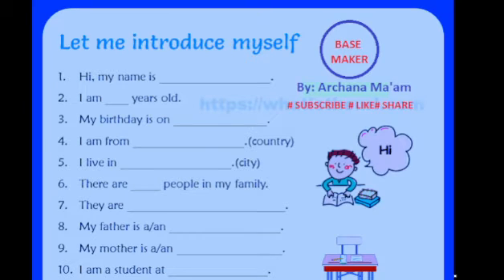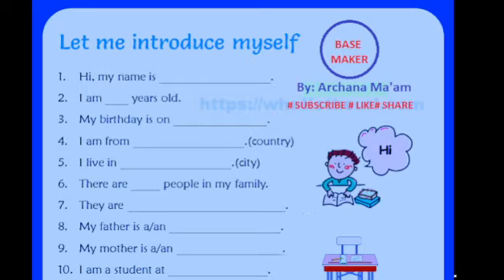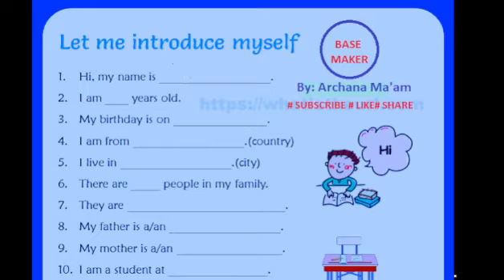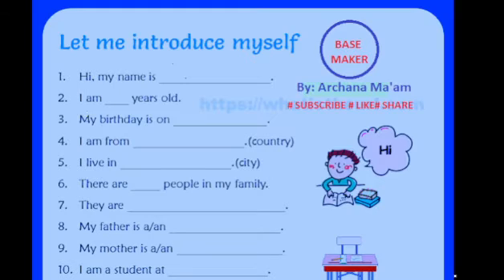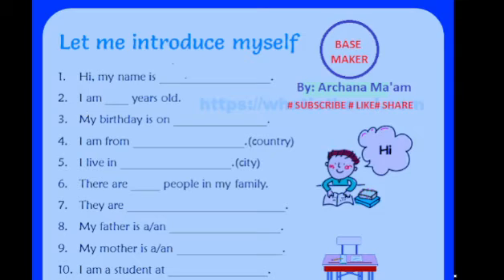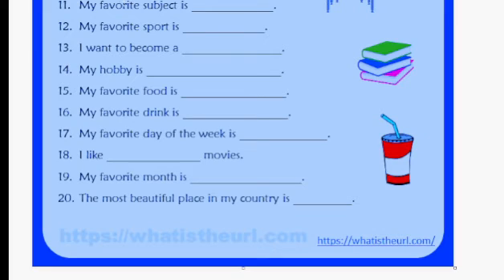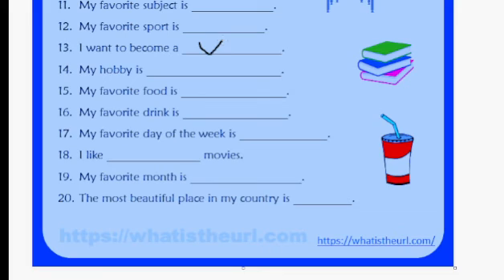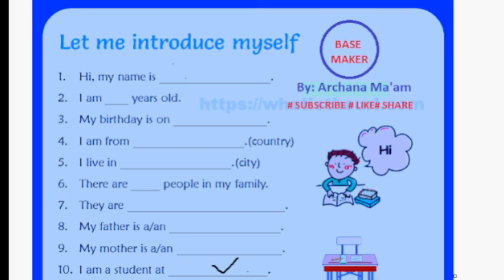introduction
how introduce your self. introduction. kids introduction. myself. yourself